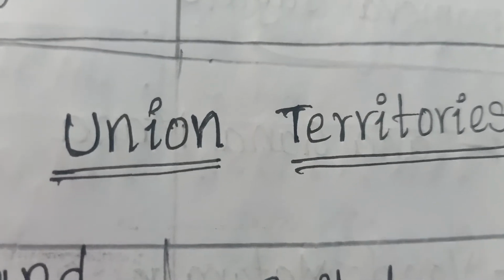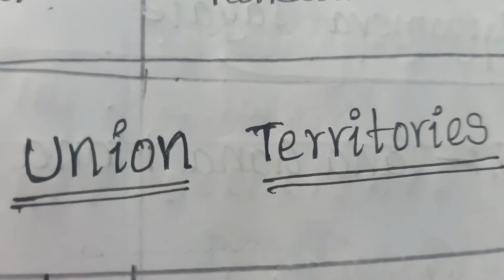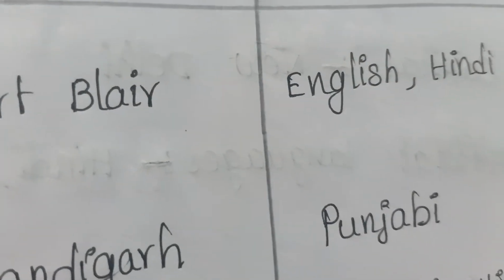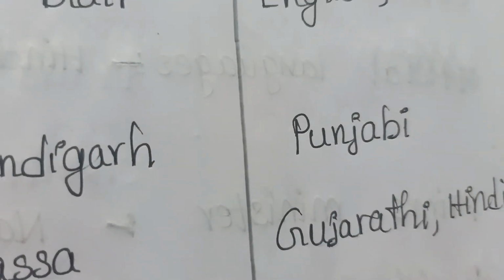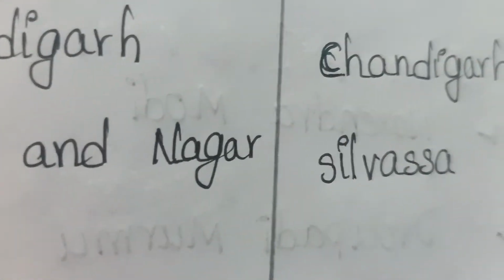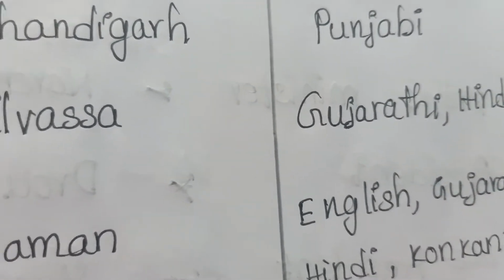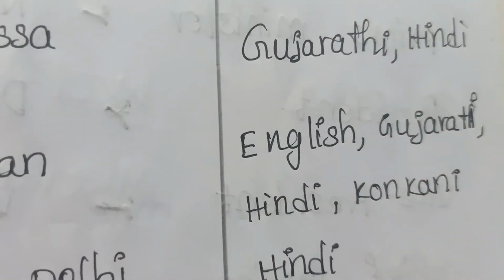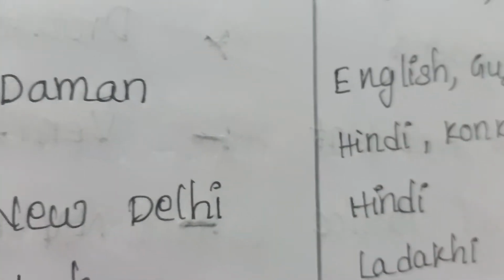🪴Union Territories ( capitals and official languages )🪴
Hi Everyone
🪴Welcome to Shiva Karthikeya Smart Learning 🪴
In this video union territories capitals and official languages are explained in detail.Hope you like this video.